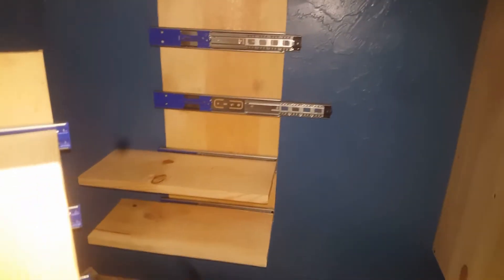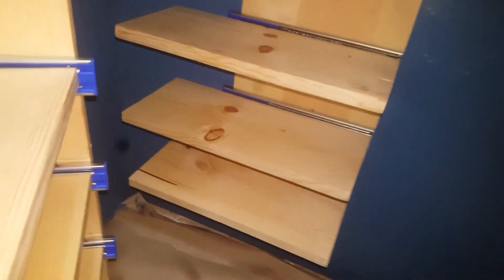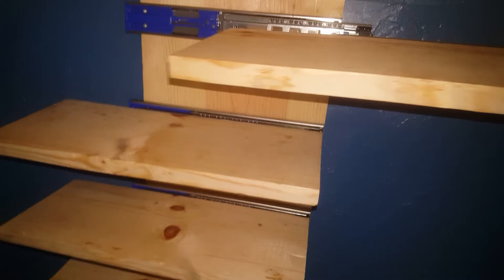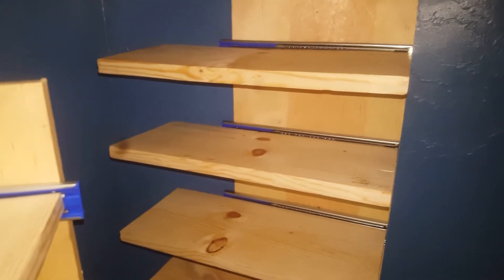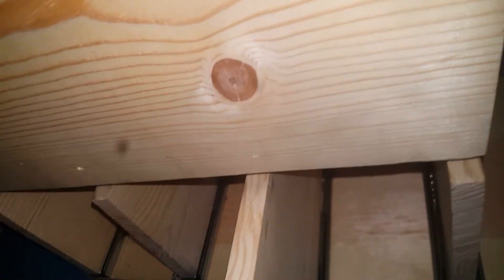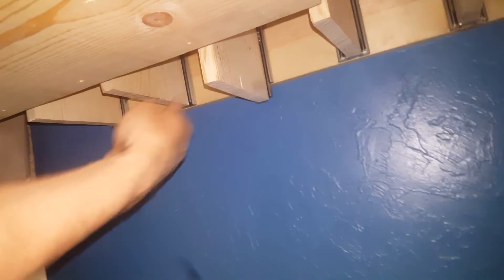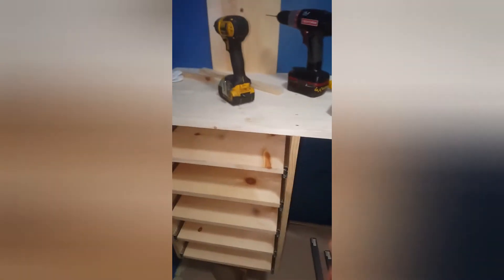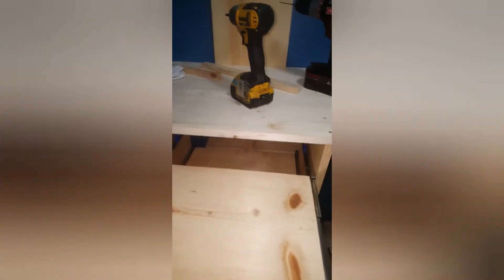Coco customs presents remodeling the master closet part 10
Mounting back shelves and test fiting front shelves